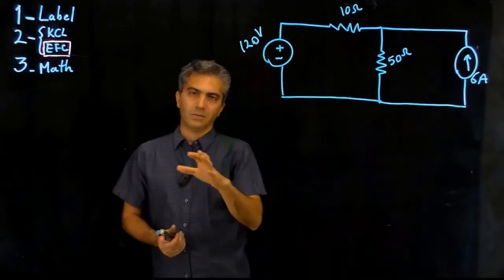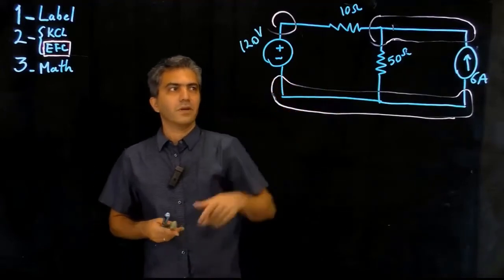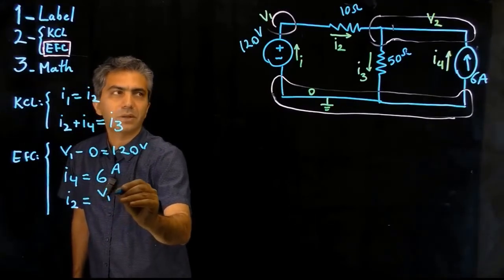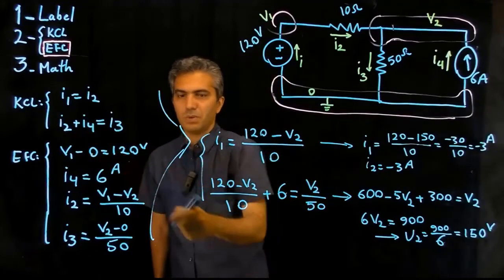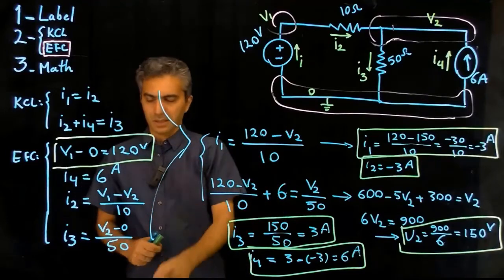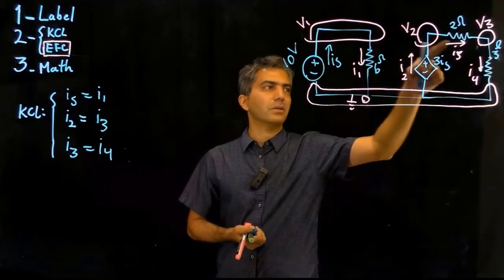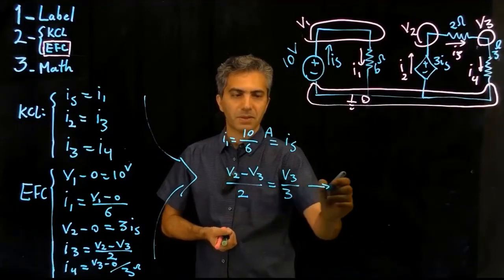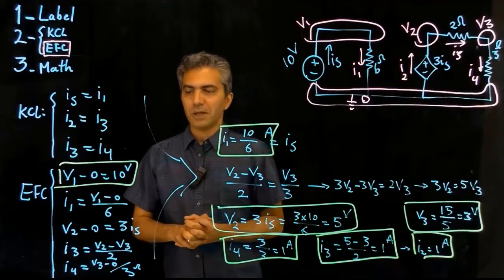Lecture 5: Implementation of the Circuit Analysis Algorithm